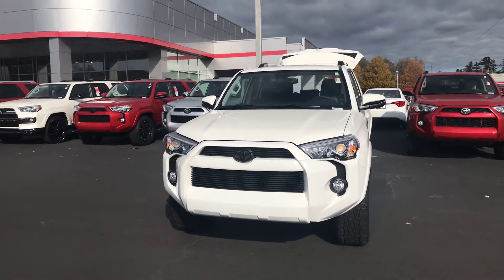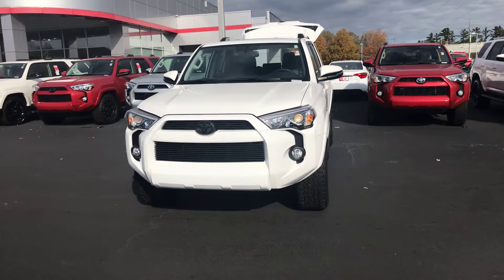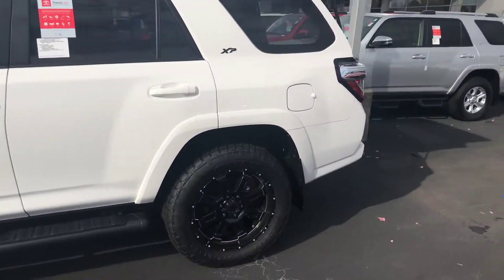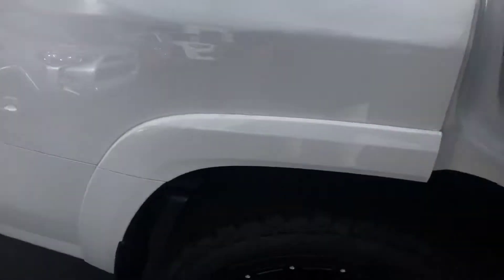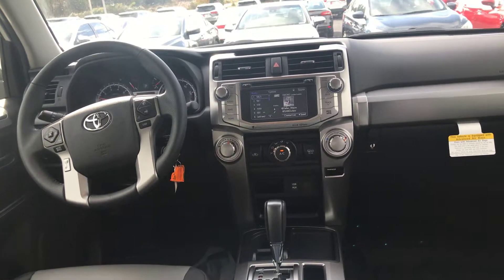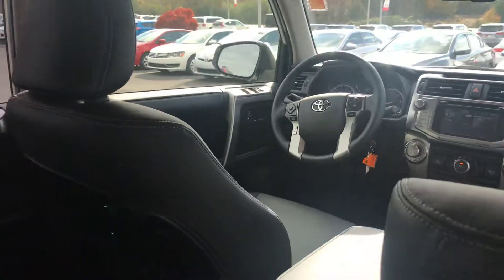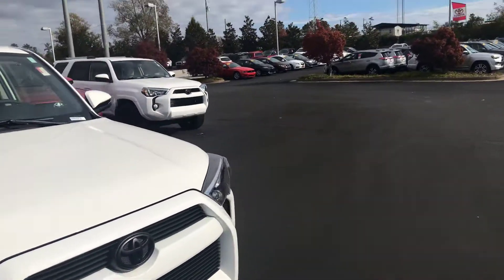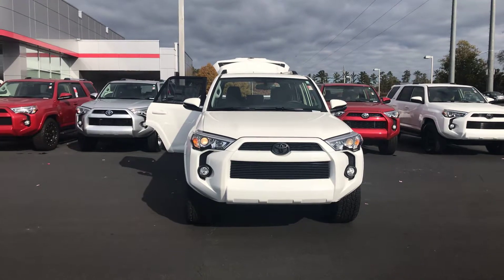2019 Toyota 4Runner XP Premium from Wanda